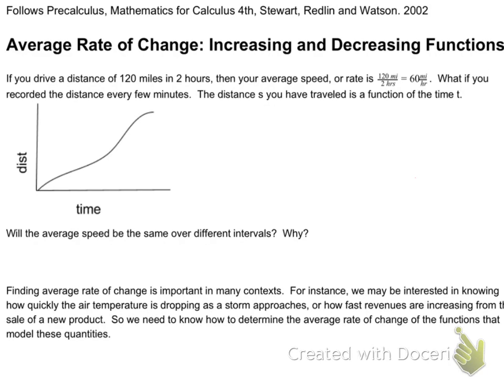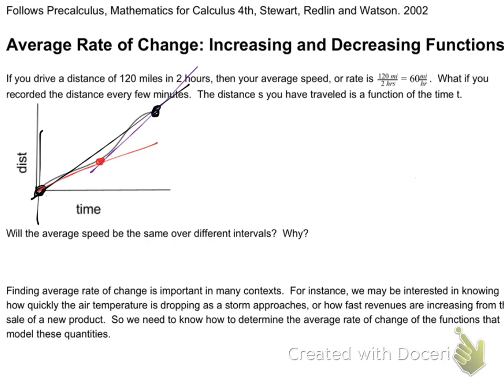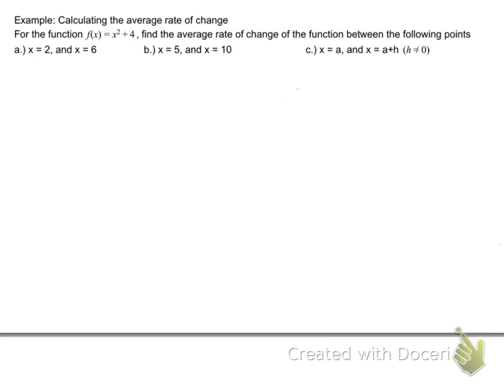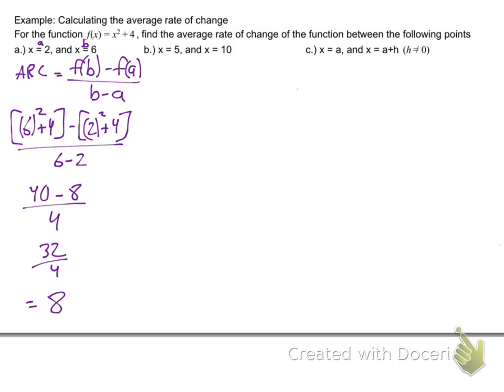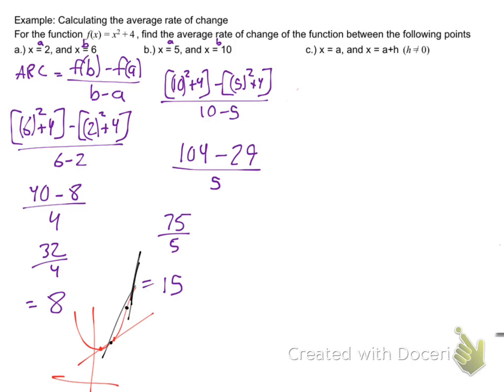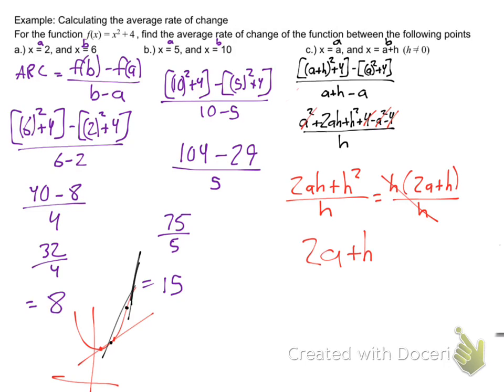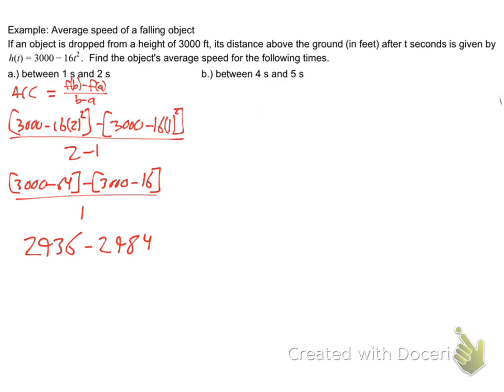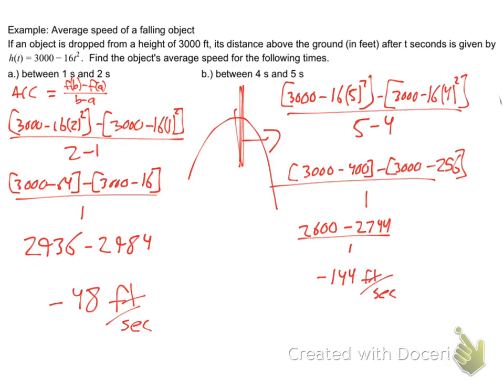precalc 2.4 day 1